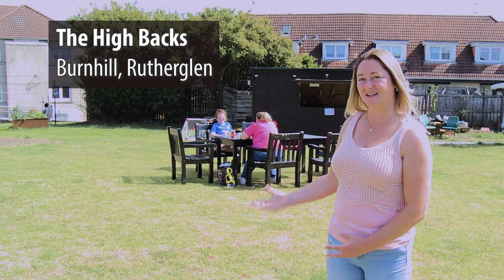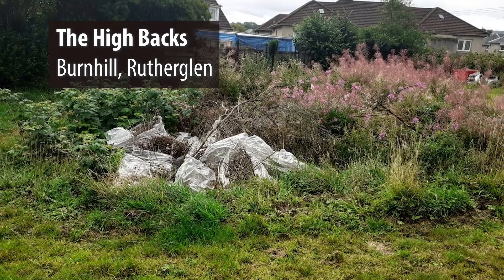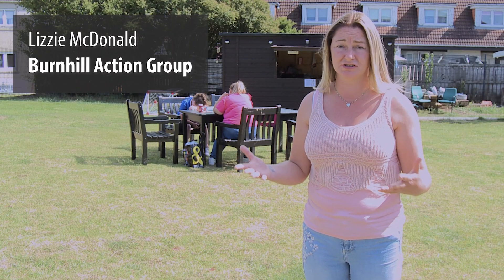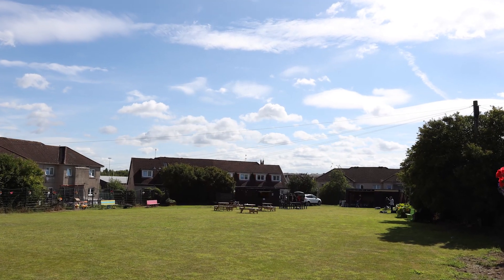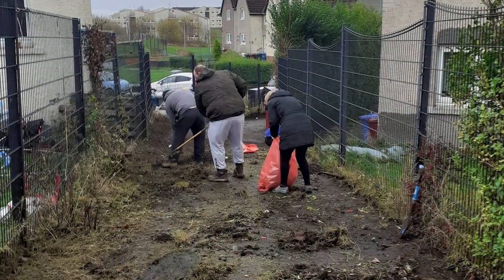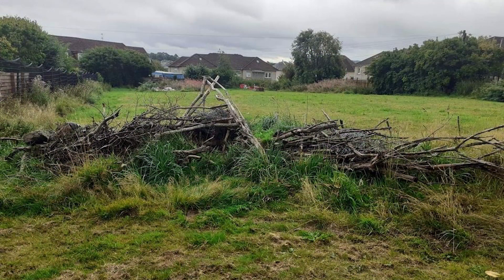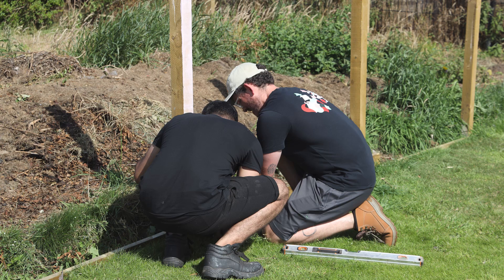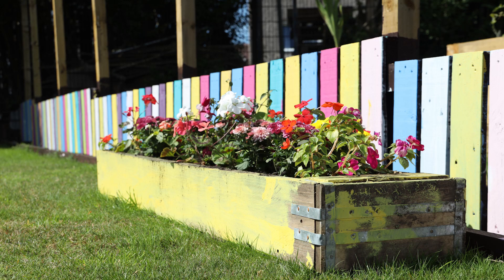The High Backs - Burnhill's Community Garden 2022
Recently residents have come together with partner agencies to transform a piece of overgrown, derelict land and deliver an asset to the whole community in Burnhill. This film tells the story of the collaboration between Burnhill Action Group, Community Engagement Officers, Action for Children, Community Payback and Hugh Stirling Ltd in delivering Burnhill Community Garden.